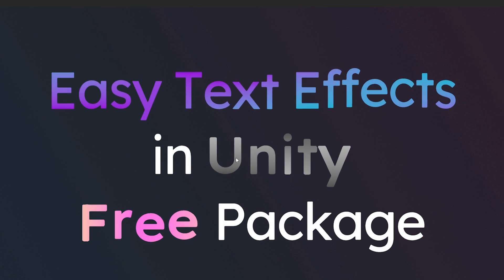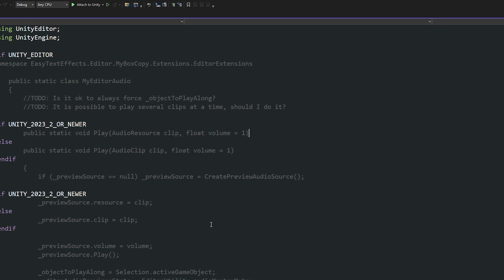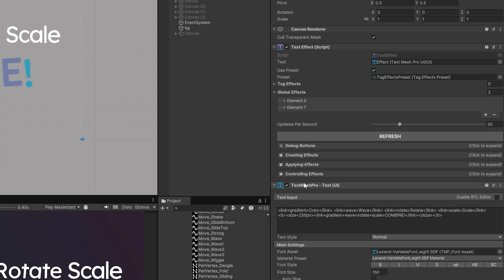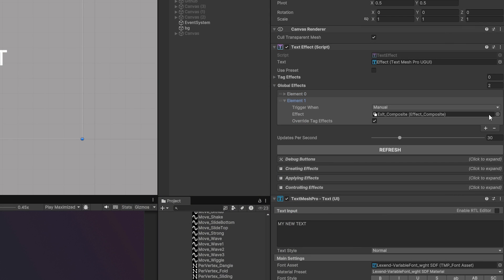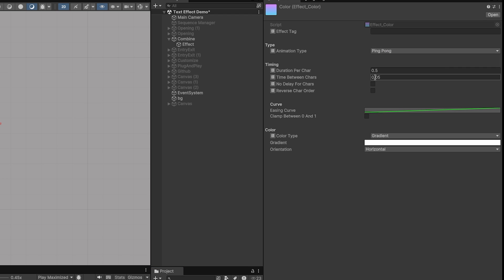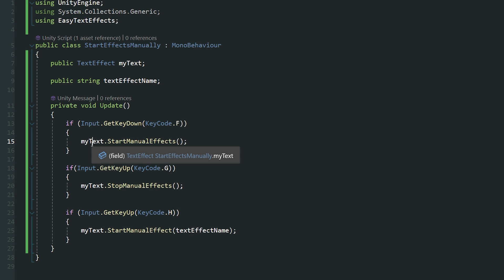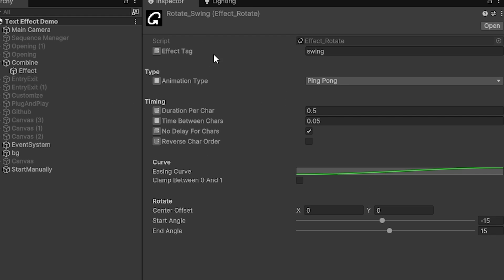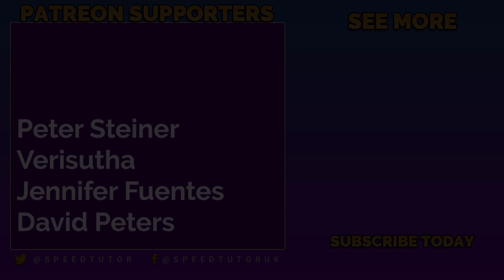FREE ANIMATED Text Effects for Unity (TextMeshPro Tutorial 2025)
Easy Text Effects is a free and open-source Unity package that brings life to your text using TextMeshPro, you can wave, shake, dangle, ripple, gradient, color and much more! Whether you're working on games, UI, or interactive experiences, this package provides an intuitive and flexible way to create captivating text animations.